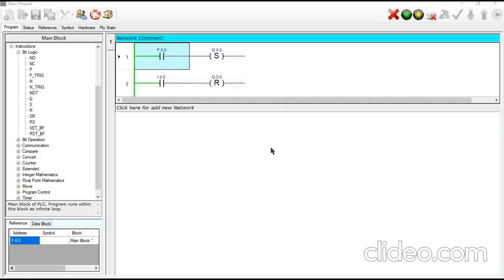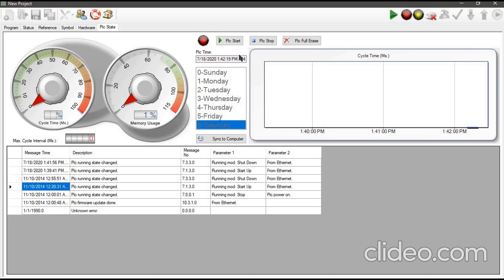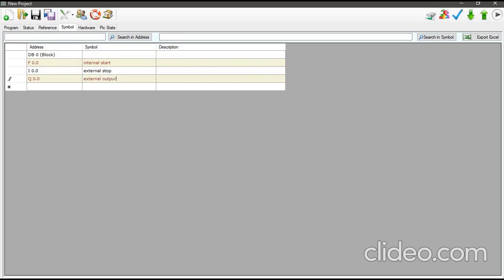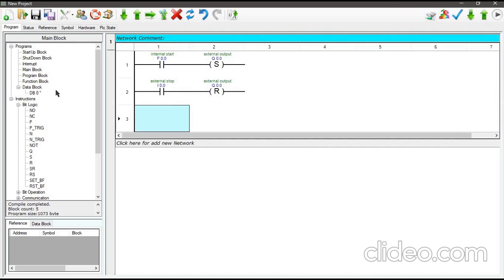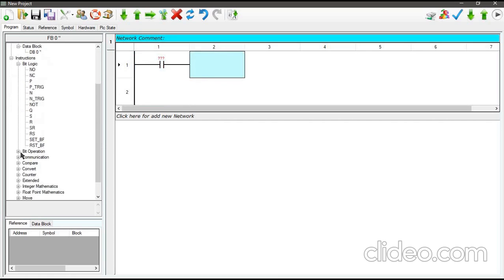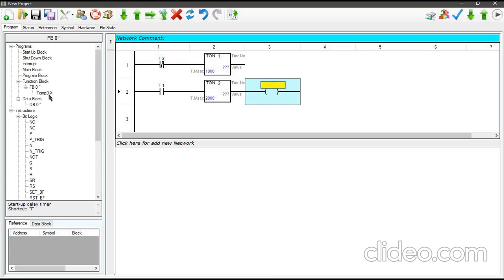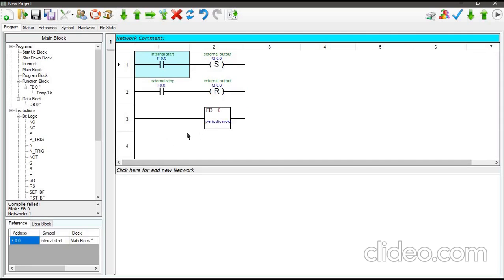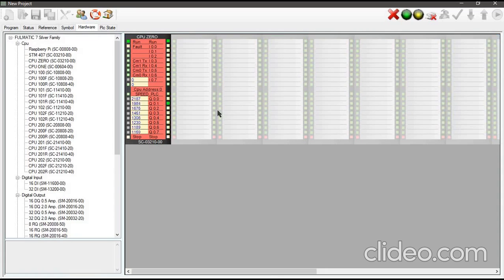getting started video2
More information is given on how to use function blocks and advanced features.